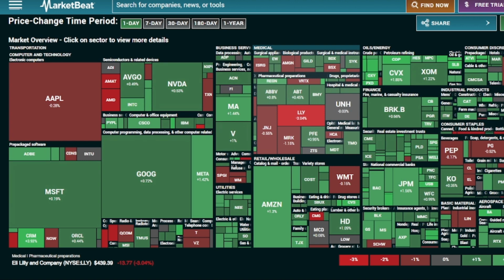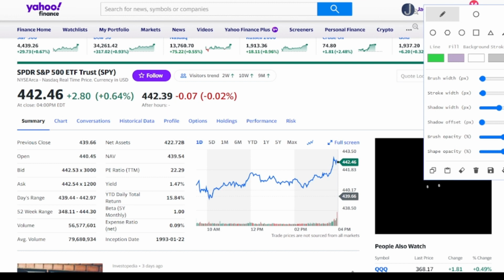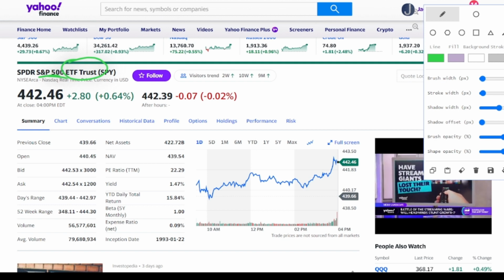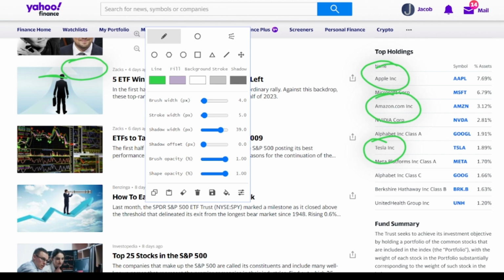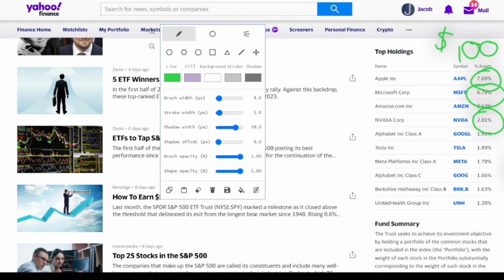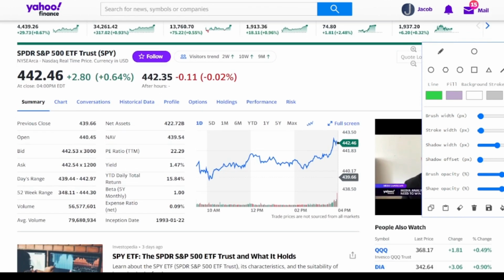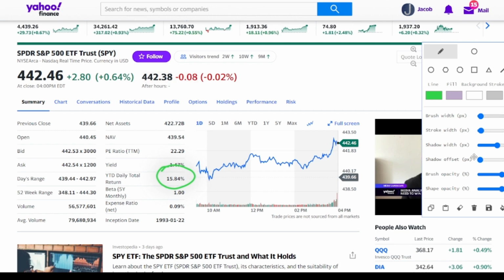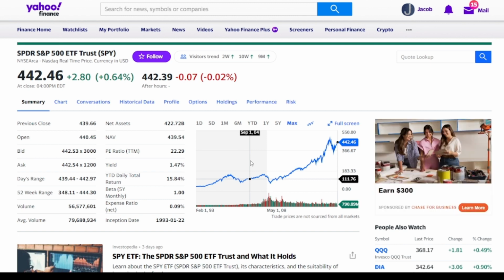"Wisdom Workshop Wednesday: Master the Stock Market and Start Investing like a Pro!"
Are you ready to take control of your financial future? It's time to dive into the exciting world of stock market investing! In this power-packed video, we're going to show you how to get set up and start investing in the stock market like a pro.

Don't miss out on this life-changing workshop. It's time to unlock your financial potential and secure a brighter future. Join us for this empowering Wisdom Workshop Wednesday and embark on your journey to stock market success!